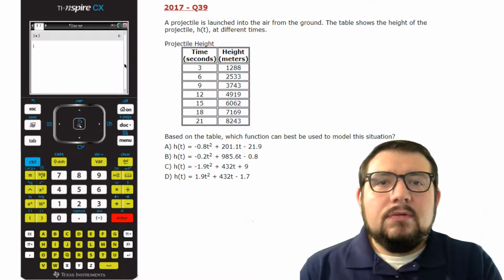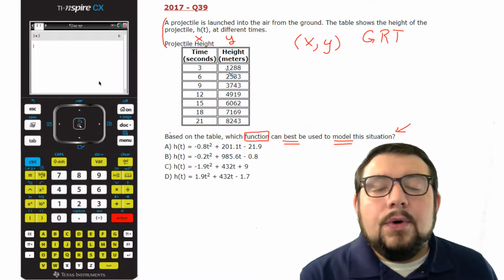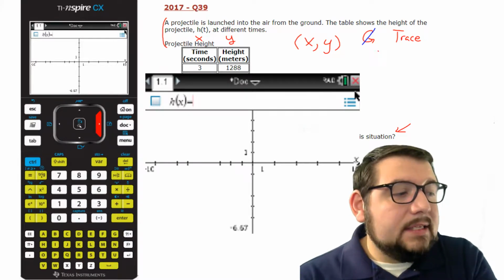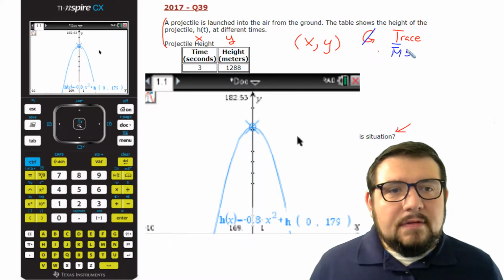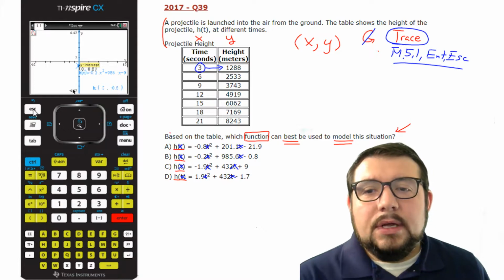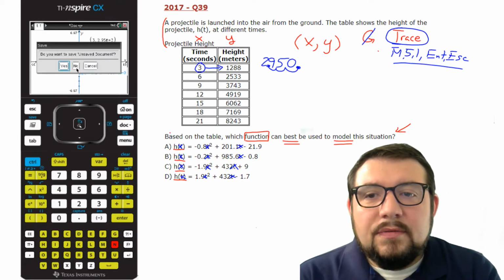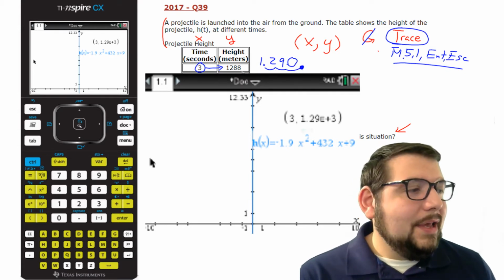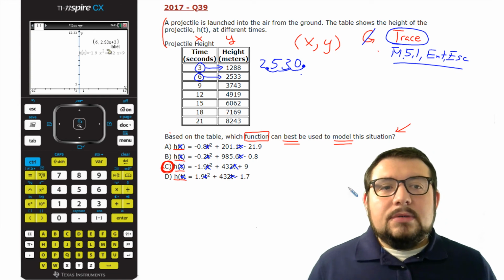Algebra 1 STAAR: Grossi Solves Question 39 from 2017 using the TI-Nspire